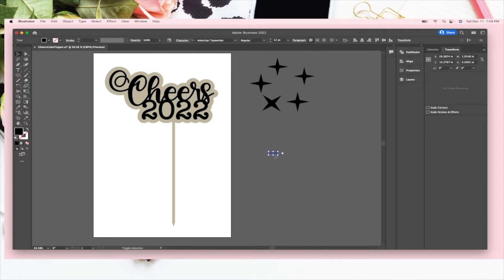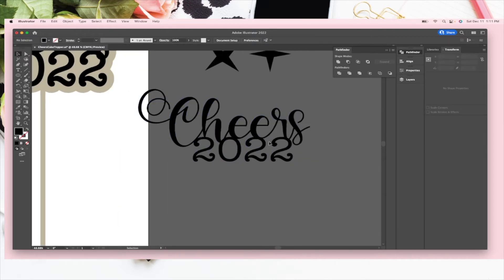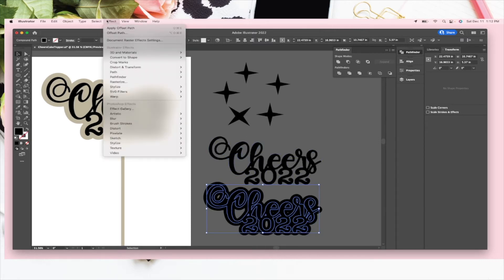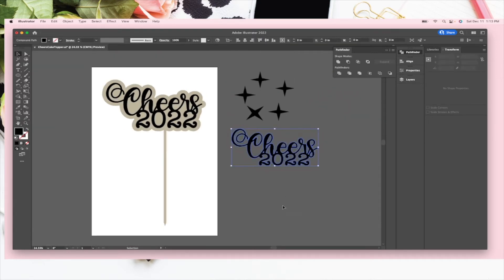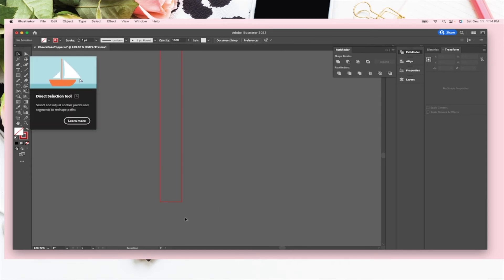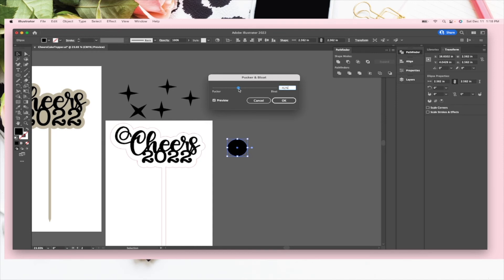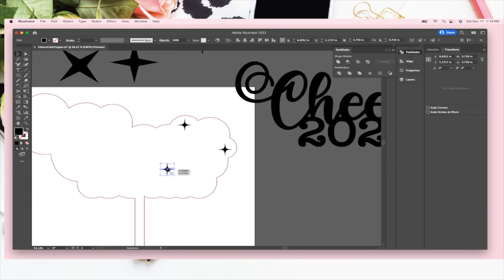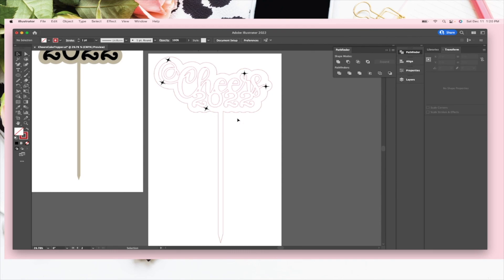How to Design a Laser-Ready New Year’s Cake Topper in Adobe Illustrator | Glowforge Tutorial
Want to design your own New Year’s cake topper (or wine stir sticks) using your laser?

In this tutorial, I walk you through how to design a laser-ready cake topper SVG in Adobe Illustrator, step by step, and explain why each design choice matters so your project cuts cleanly and stays sturdy on a Glowforge (or similar laser cutter).

This is a great beginner-friendly project that teaches skills you can reuse in tons of other laser designs.

This video is perfect for:

✔️ Laser owners learning Adobe Illustrator
✔️ Glowforge users designing text-based projects
✔️ Makers creating cake toppers, party décor, or stir sticks
✔️ Beginners who want stronger, cleaner SVG files

In this video, you’ll learn:
 • How to outline and unite text so it cuts as one solid piece
 • Why increasing and expanding stroke weight makes designs sturdier
 • How to use Offset Path to create a backing layer
 • How to design a pointed cake topper stick using anchor points
 • How to create decorative starbursts with Pucker & Bloat
 • Why using different colors for cut vs engrave matters in Glowforge
 • How to prep your file so it’s truly laser ready

This design can easily be resized and repurposed as wine stir sticks, making it a great example of designing once and using it in multiple ways.

Chapters:

00:00 Intro
01:24 Creating the Text
02:10 Outlining & Uniting Text
02:46 Increasing & Expanding Stroke
03:23 Offset Path for Backing
04:42 Designing the Cake Topper Stick
06:21 Creating Starbursts
08:10 Final Glowforge Prep

➡️ Take my FREE CLASS - A FREE VIDEO SERIES for laser crafters who want to stop clicking around in confusion and finally know their way around Adobe Illustrator!

➡️ Join Project Members Laser Crafters Membership - and get a workshop & project to create every single month.

*** The copyright to this digital design belongs to Just One More Project LLC. You may use this technique to create your own designs but you are not permitted in any way to create this digital file and sell it as your own. Just be kind and create your own files !

Happy Crafting!
-Bail